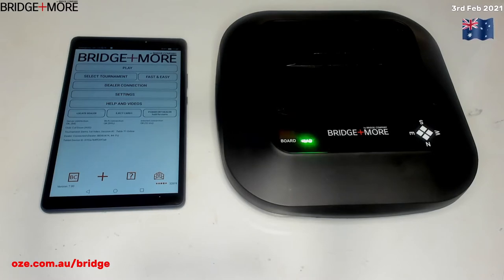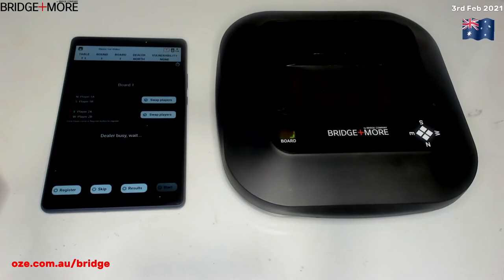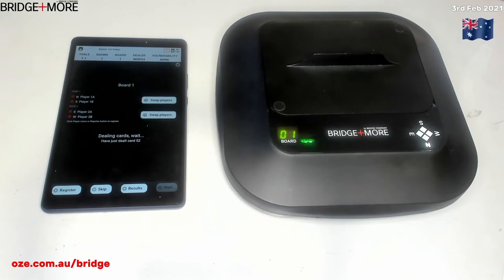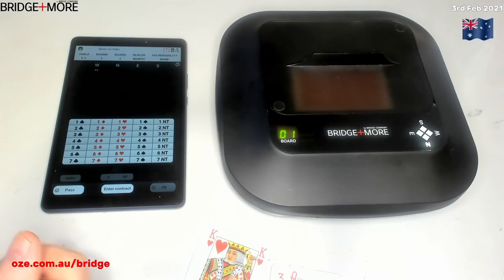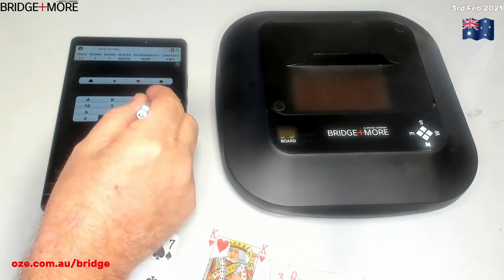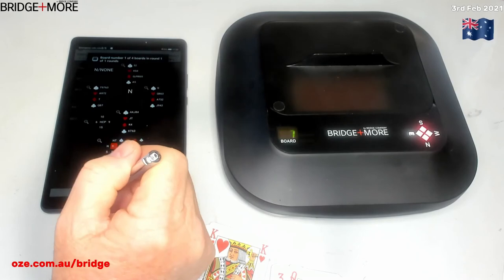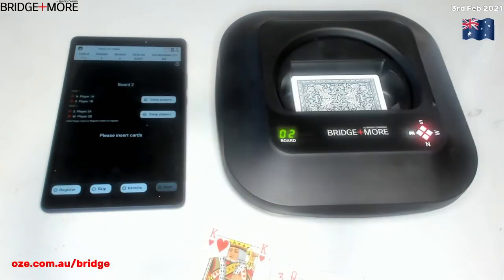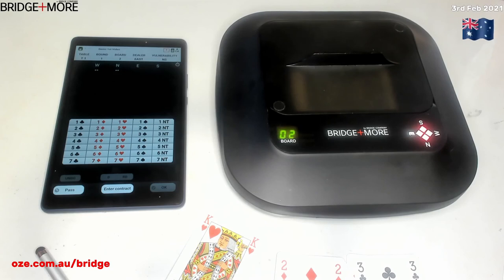Bridge + More Dealer Machine 1st Demo V1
A quick video on the machine and how to use it. I  sped up the dealing 4x in the middle of the video.  I will make a better one some day.